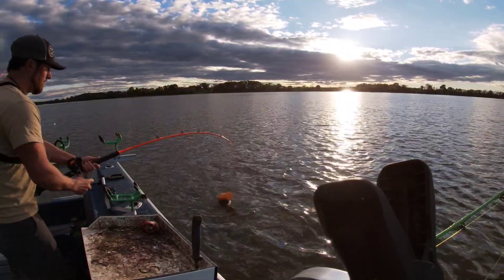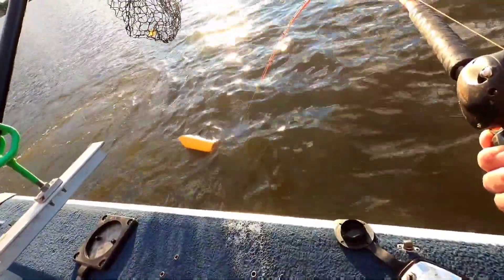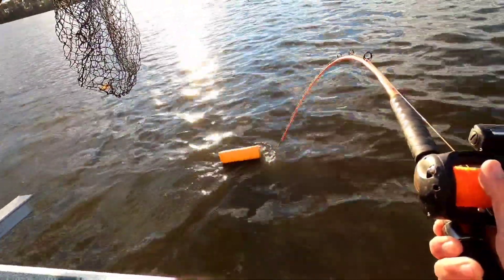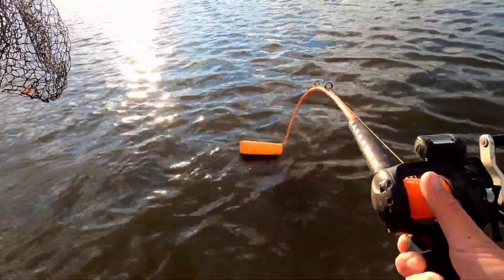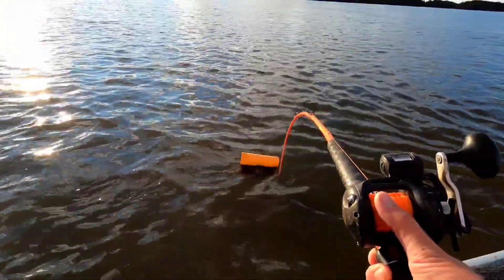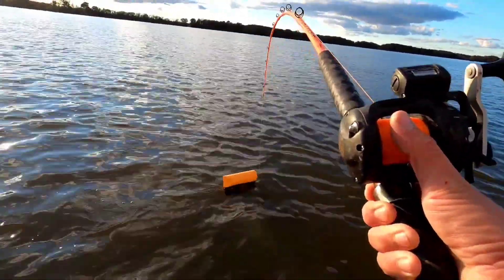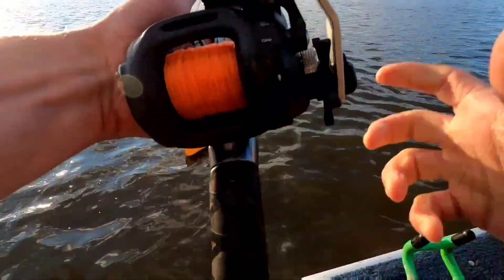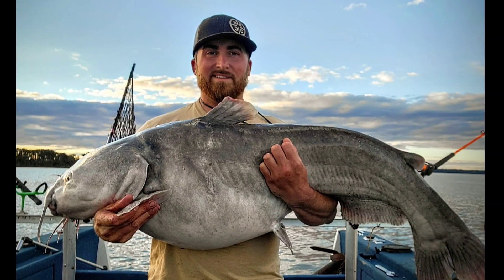*product review* planer boards for fall fishing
quick video on my favorite technique for fall fishing